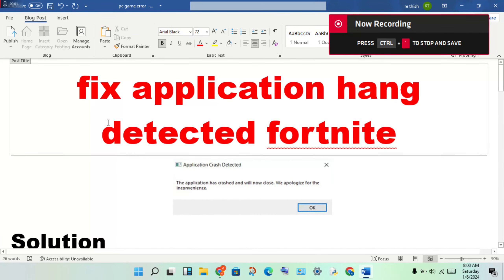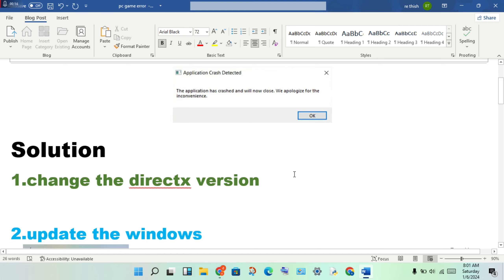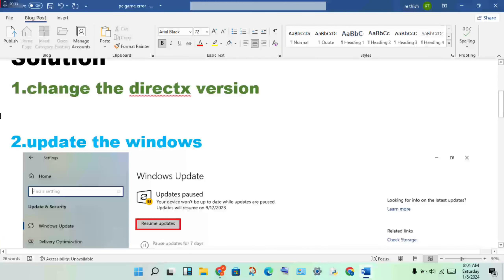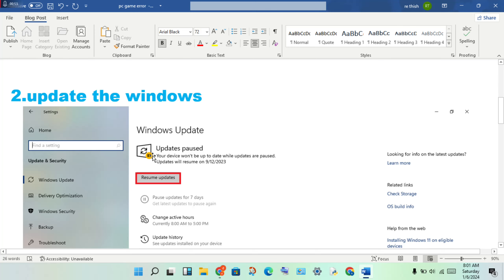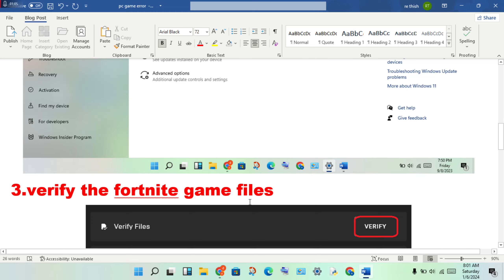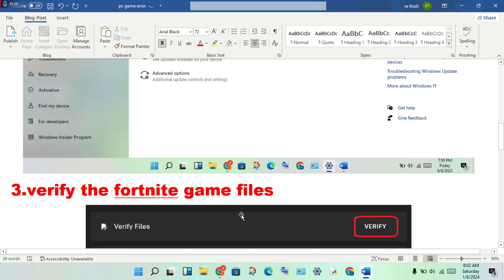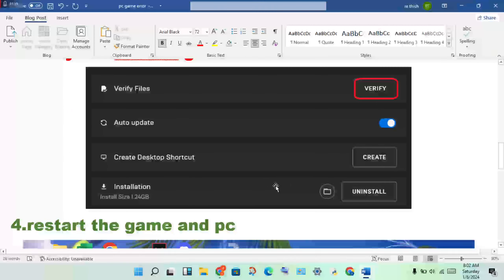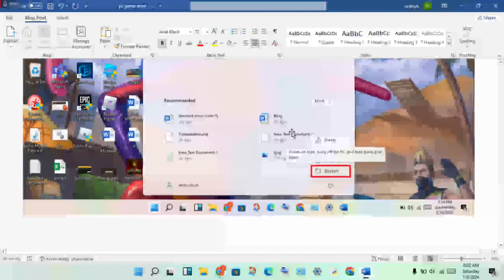Fortnite Application Hang Detected Fix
Verify your game files
1.Open the Epic Games Launcher.
2.Find the game in your Epic Games Library.
3.Click the three dots on the right side of the game line.
4.Select Manage.
5.Click the Verify button.
6.Wait for validation to complete. It may take a while to verify all your files.